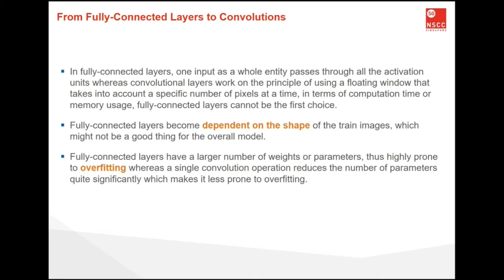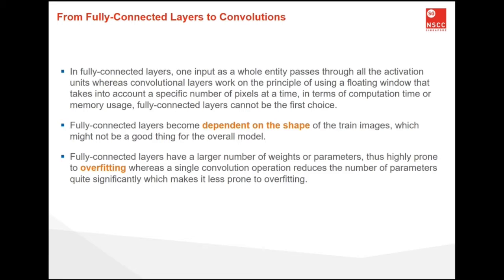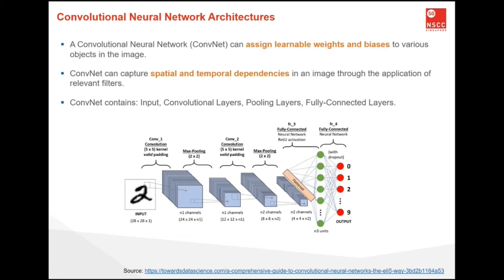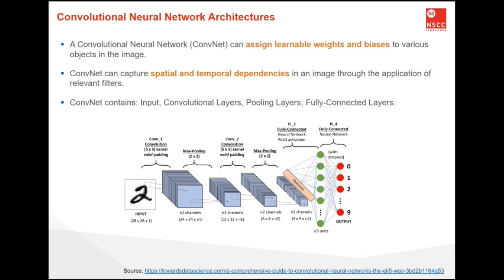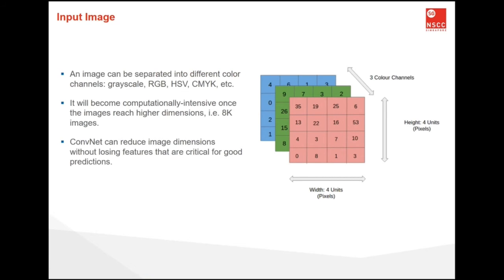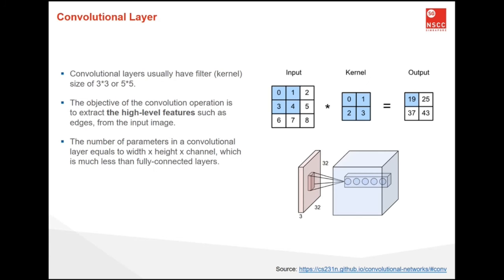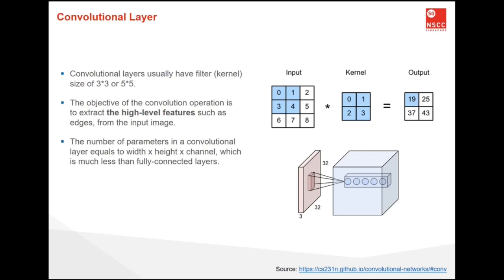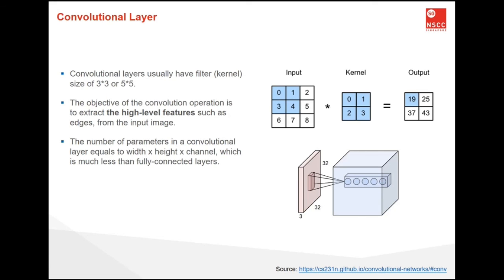Topic 4 Part 5